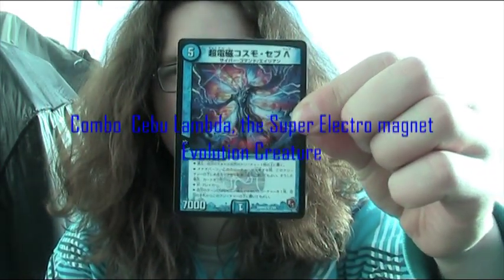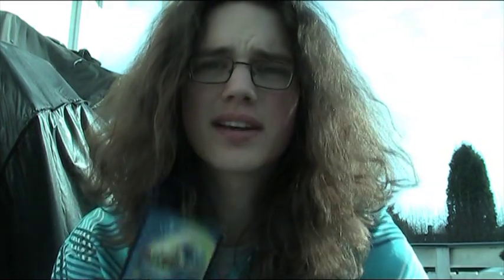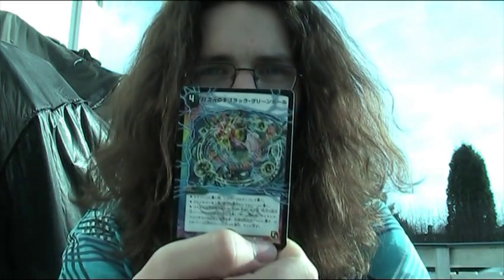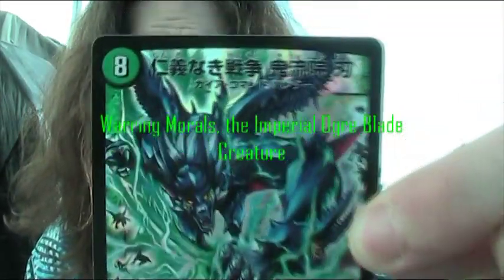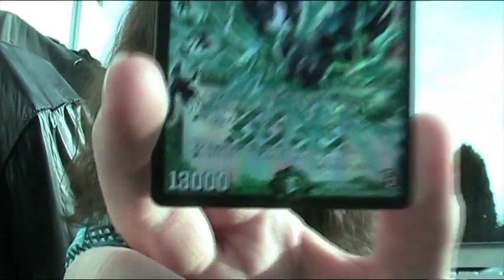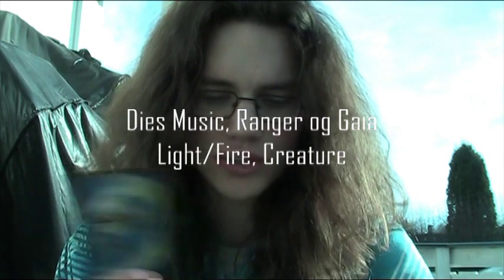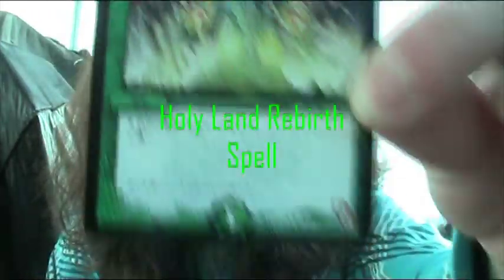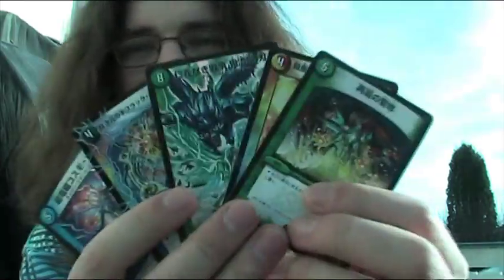Duel Masters podcast Episode 87 : DMR-03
This is sick how good some of the cards in this set is.
There are triple-color cards as well a new type of Psychic Creatures.